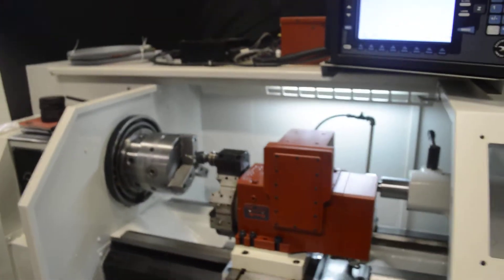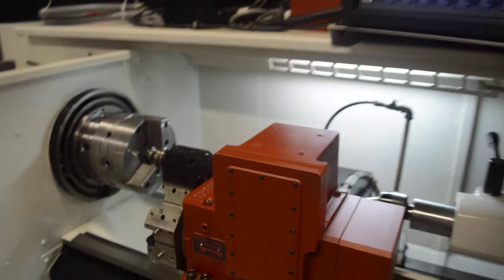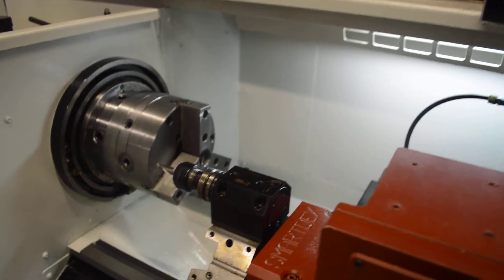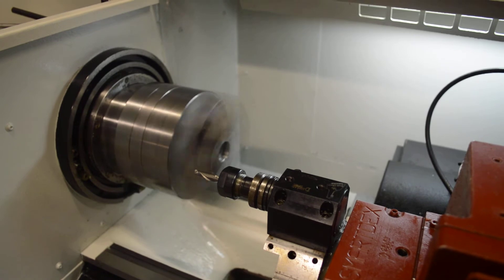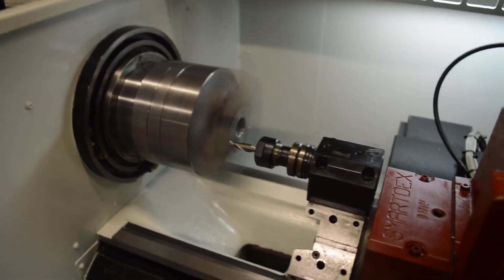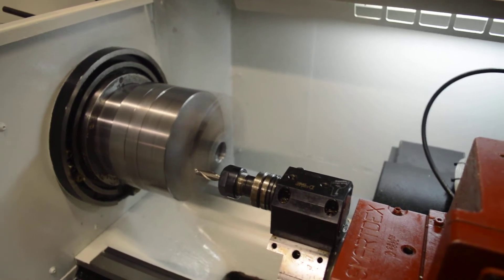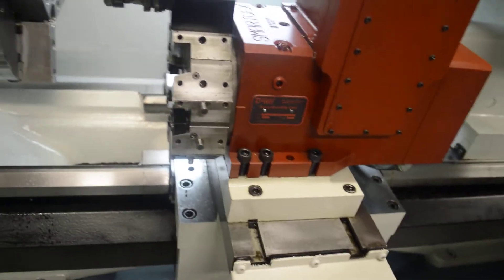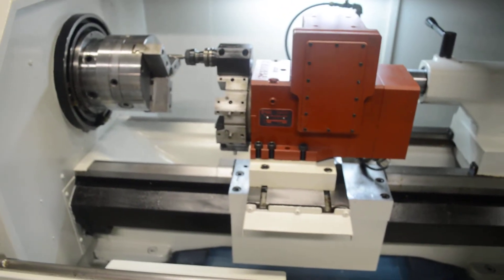SWI ProtoTrak TRL 1630SX ProtoTrak SLX Cnc Control & Dorian 8 Station Turret Indexer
SWI ProtoTrak TRL 1630SX ProtoTrak SLX Cnc Control & Dorian 8 Station Turret Indexer. Running spindle speed ranges 500 rpm, 1500 rpm, max spindle speed 2500 rpm. Jog each axis and indexing the tool changer. Please view machine listing for machine & control specs & equipped options  in our ebay store @ Select Machine. Thank You for viewing.